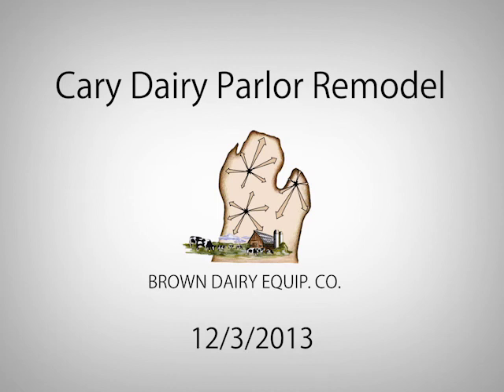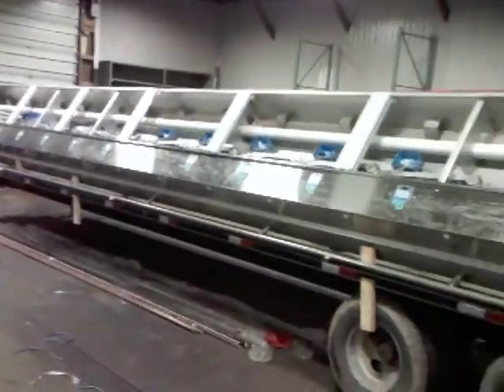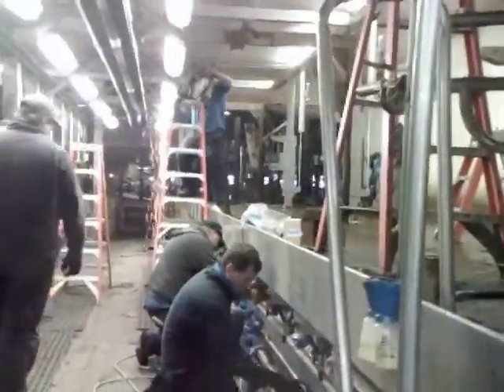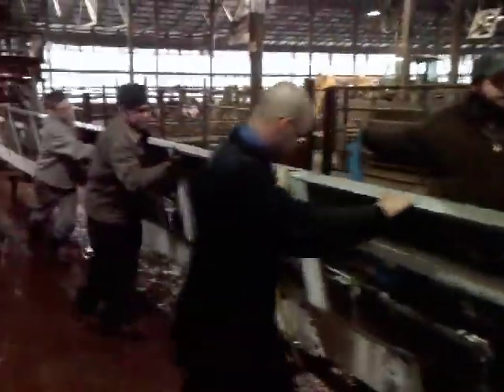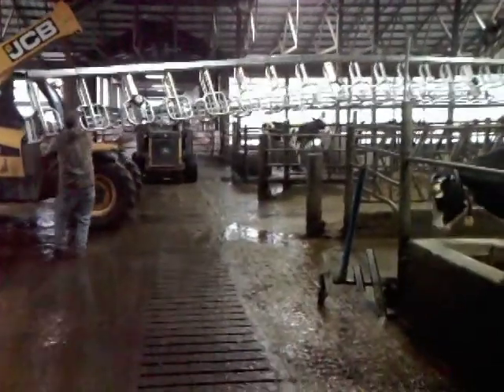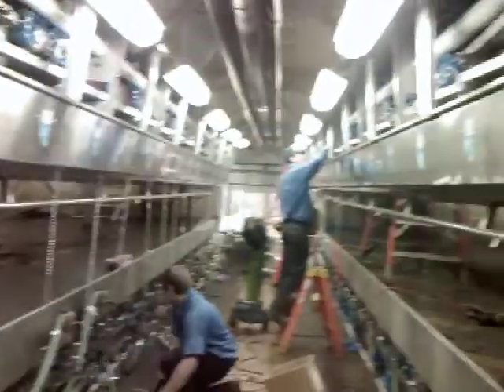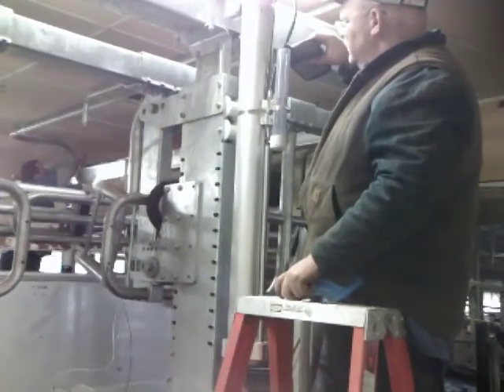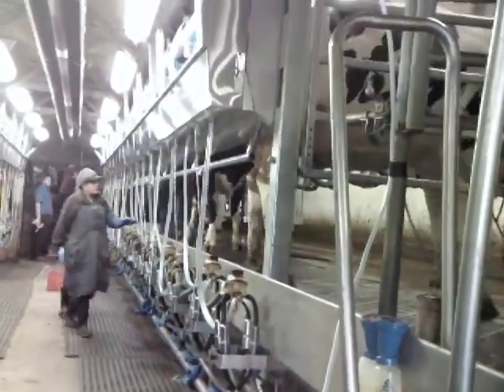Cary Dairy Parlor Remodel